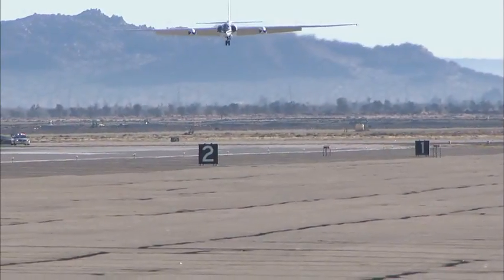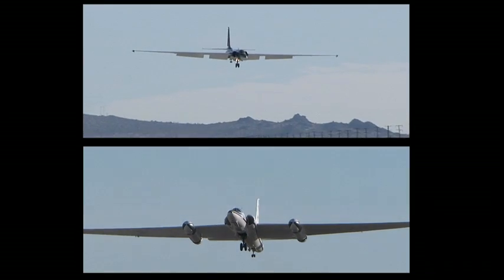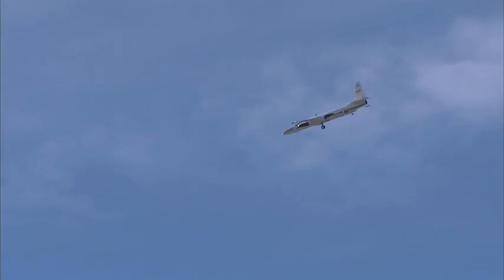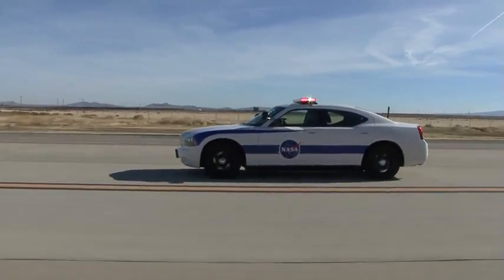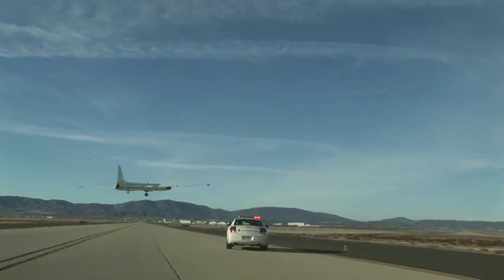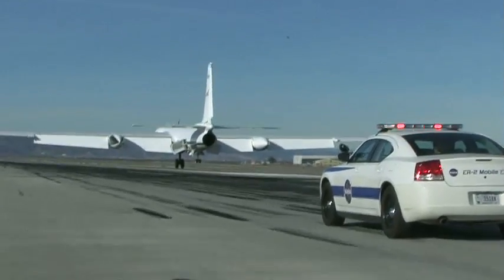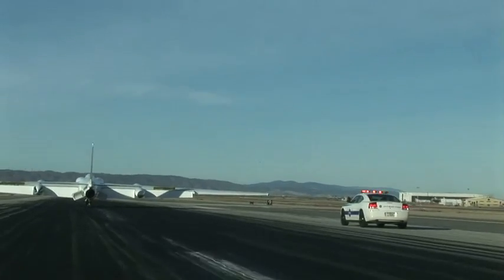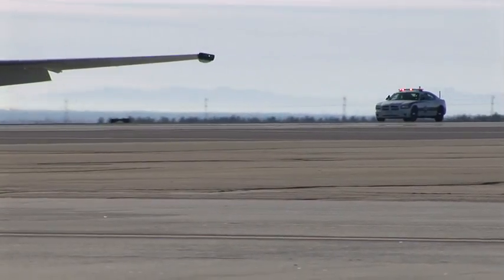Dodge Charger Safety Chase Car Assisting With an ER-2 Landing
This 1-minute, 49-second video taken January 20, 2011 in Palmdale CA shows NASA's ER-2 coming in for a landing and a 2010 Dodge Charger safety chase car escorting the aircraft to a safe landing.  The safety chase car is being driven by an experienced ER-2 pilot and it can be seen charging down the runway in a high-speed chase of the ER-2.

NASA's Dryden (now Armstrong) Flight Research Center maintains and operates the ER-2, which is based at Hangar 703 in Palmdale.

Communicating with the aircraft pilot, the safety chase car pilot calls out the distance in feet from the landing gear to the runway to help the pilot make a smooth landing.